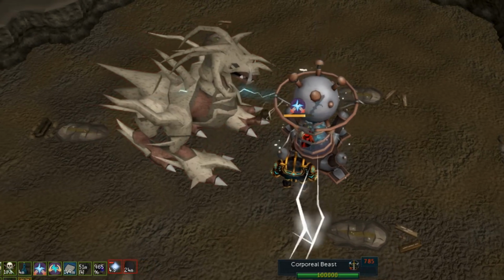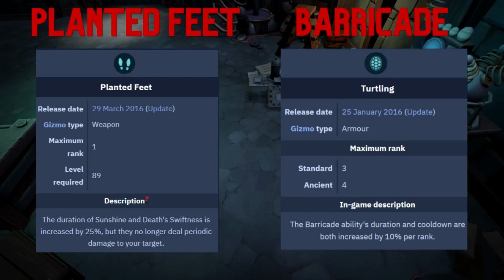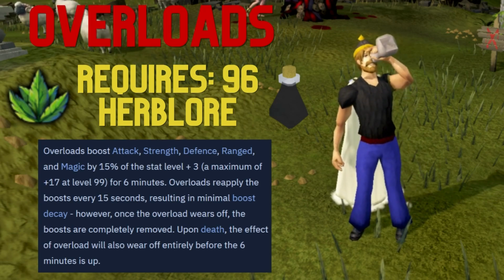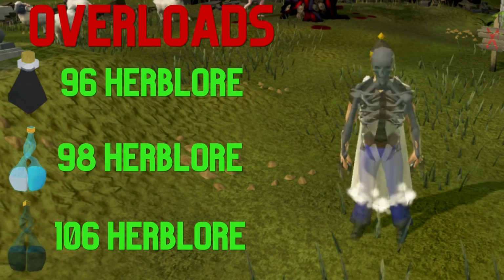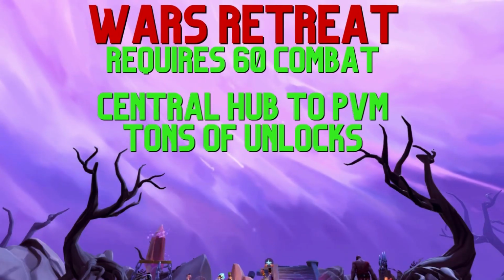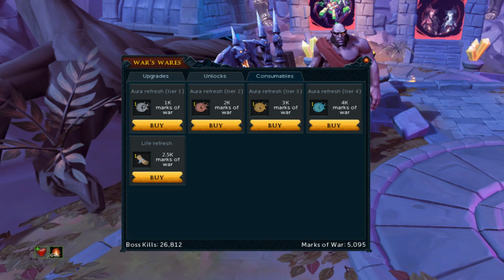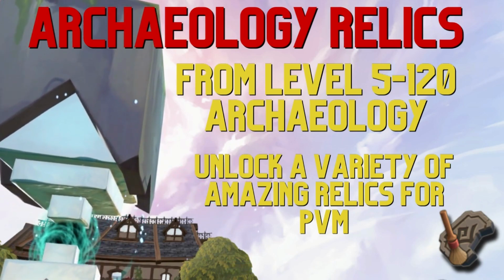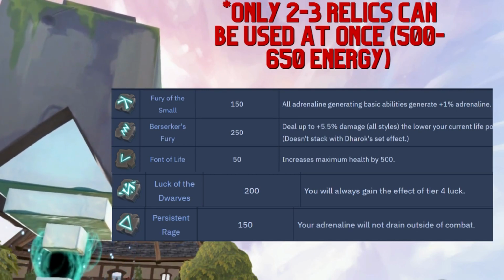The Most IMPORTANT Unlocks for Bossing & PvM in 2021 - Runescape 3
Todays video is going to be based on one of the most common questions I'm asked on my videos, which is "What are the most important
things to have for PVM on runescape 3?" I get asked this all the time, I also get people coming up to me showing me their account and stats and asking what they should go for in terms
of unlocks so I thought I'd make a video talking about what I feel are the 5 most important unlocks for PVM. This video isn't going to be focused around items, just because there are so many
different items and upgrade paths people can take. We are going to be talking about CORE essential unlocks you need for your account to PVM.

*TIMESTAMPS BELOW*
0:00 Intro
1:08 Invention + Perking Your Gear
3:00 Overloads
4:28 Ancient Curses
5:52 Wars Retreat (PVM Hub)
8:05 Archaeology Relics

*MY GAMING SETUP AMAZON LINKS*